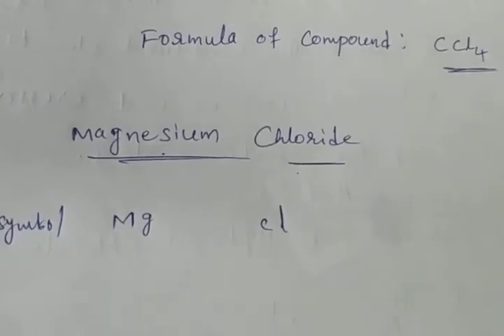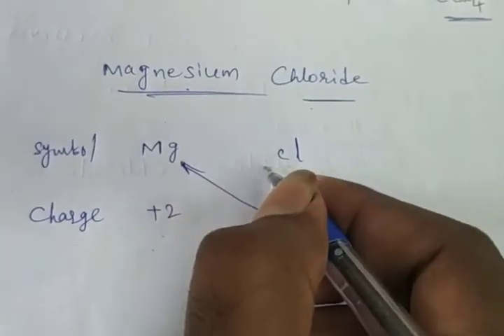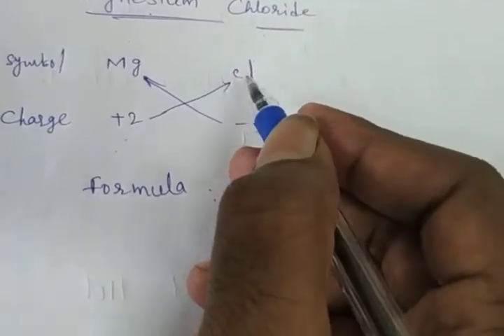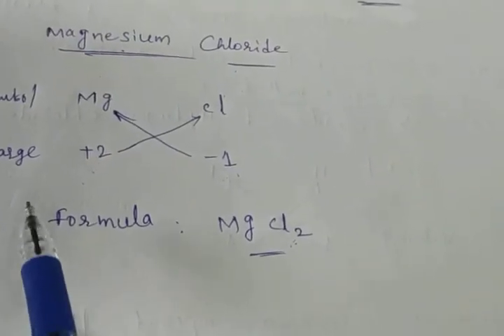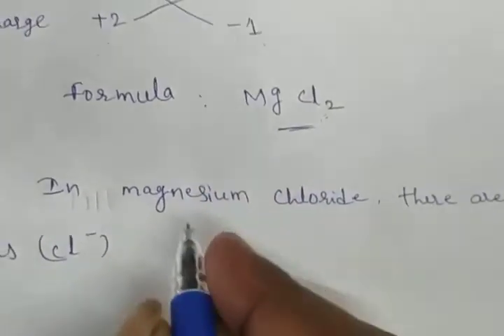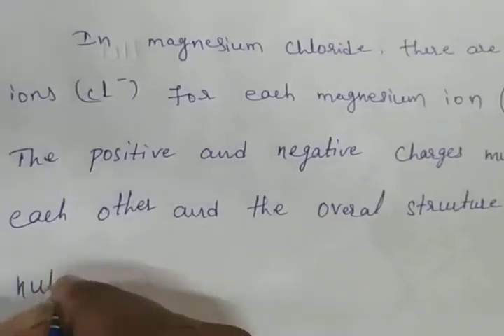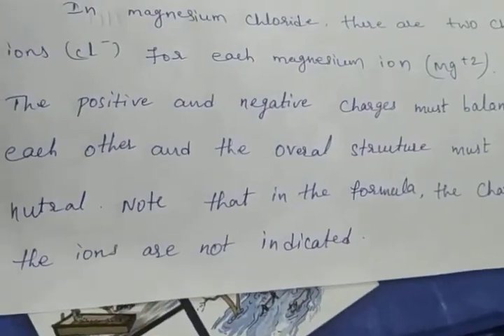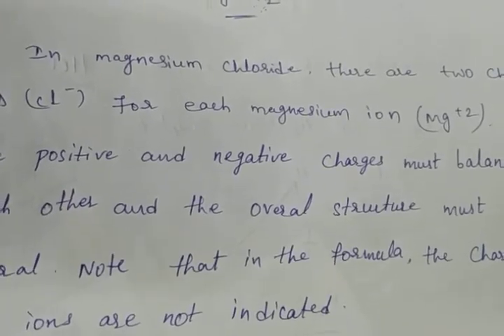MgCl2 formula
Grade 9